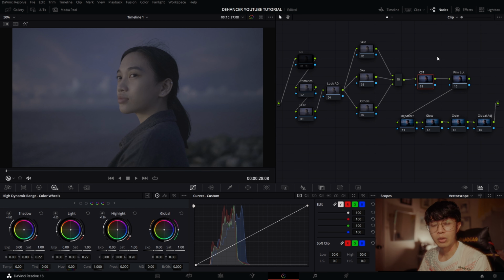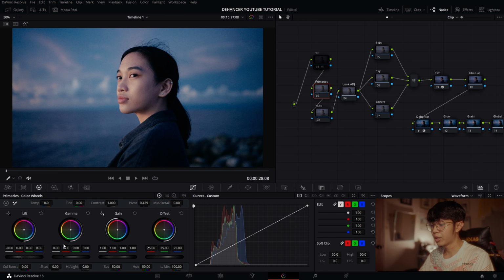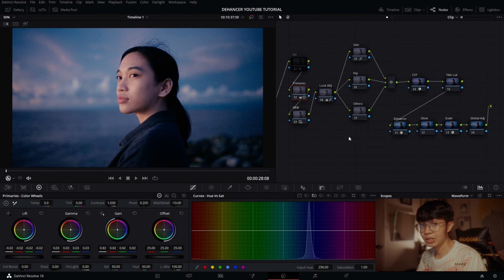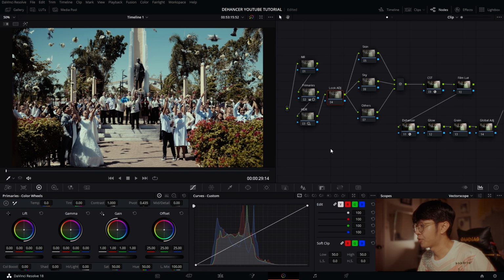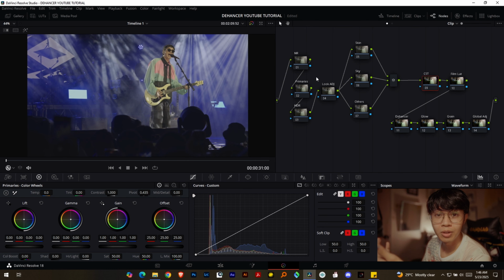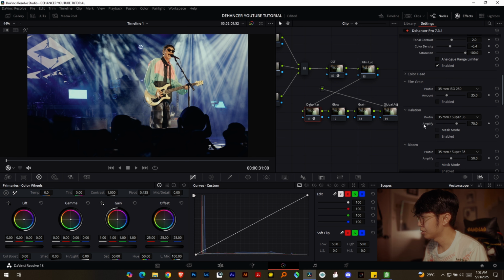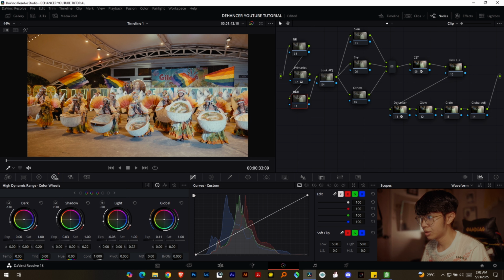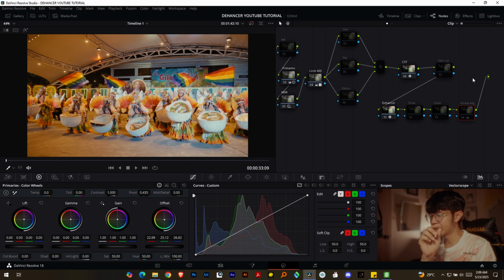How To Make Your Videos To Look Like Film using Dehancer OFX | Davinci Resolve | Nikon Z9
Hey guys! How's it going?

So here's my color grading tutorial on how to use @Dehancer OFX Plugin in Davinci Resolve and achieve that "Film Look" that you've been wanting for!!

Hopefully, this video gave you a clear roadmap for DaVinci Resolve, especially if you're new to the software. Here's my advice: start with the free version. Get comfortable, explore its vast capabilities, and then — and only then — consider whether a film emulation tool is the right next step for your creative vision.

00:00 - 1:40 - Intro
01:43 - 10:00 - First Clip (Angela)
10:03 - 14:26 - Second Clip (Wedding)
14:29 - 14:56 - IOS App (RM, Model)
14:57 - 20:10 - Third Clip (Concert ft. Rico Blanco)
20:11 -  24:51 - Fourth Clip (Bangus Festival Gilon-Gilon 2025)
24:53 - OUTRO

Gear:
Nikon Z9 from Nikon Philippines
Nikkor 35mm 1.8 S
Nikkor 85mm 1.8 S
Nisi True Colors VND
Nisi Black Mist Filter 1/8, 1/4
Takstar Microphone